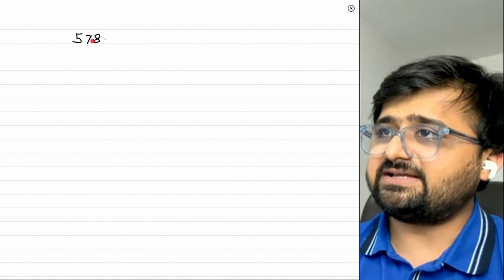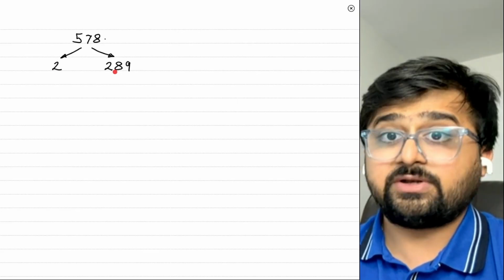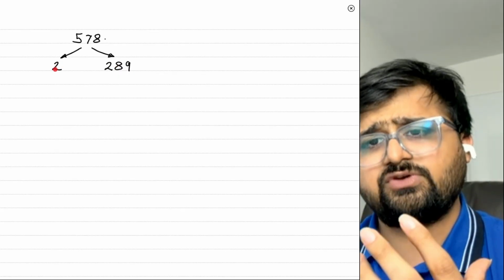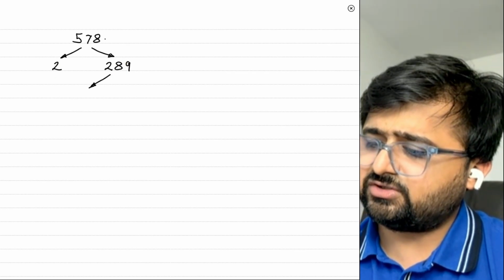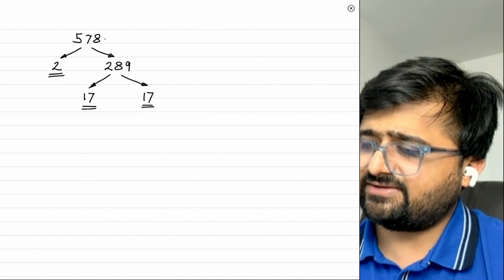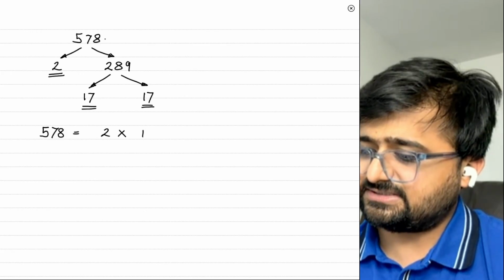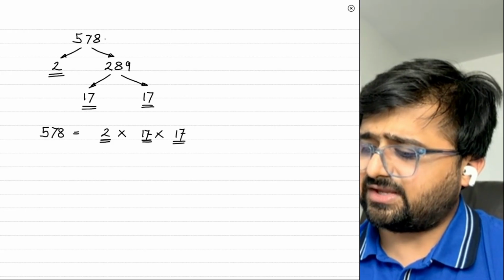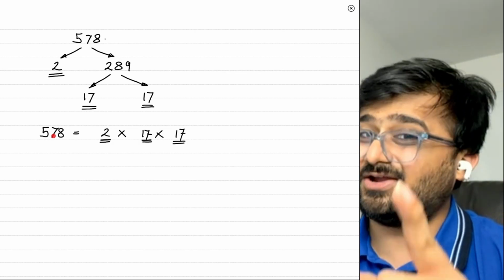Prime Factors of 578 Using the Factor Tree Method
Learn how to find the prime factors of 578 using the factor tree method in this quick and easy math tutorial.

In this video, we break down 578 into its prime factors step by step and show the complete factor tree process:

578 = 2 × 17 × 17

Whether you're studying elementary math, middle school math, or preparing for exams, this simple factorization method makes prime numbers easy to understand.

Topics Covered:
✓ Prime Factorization